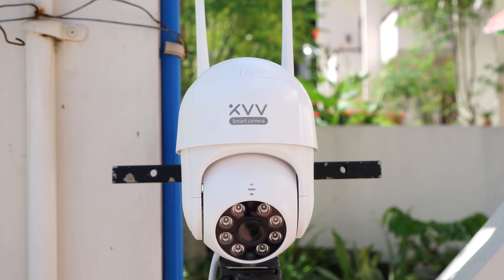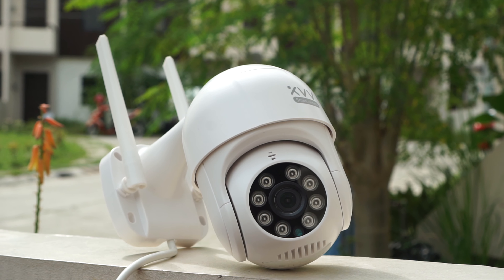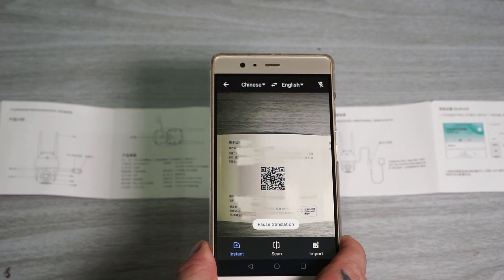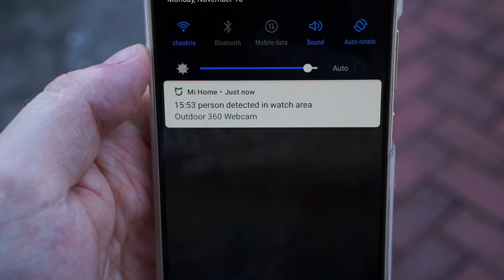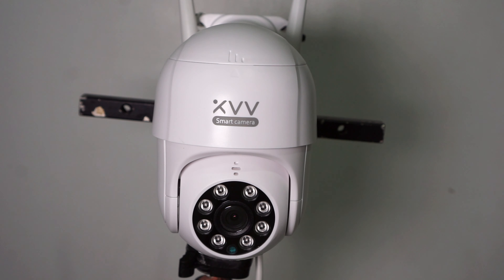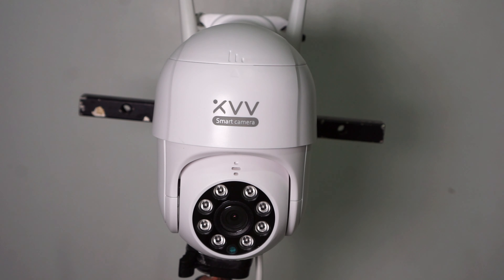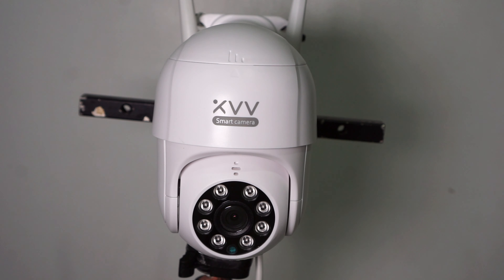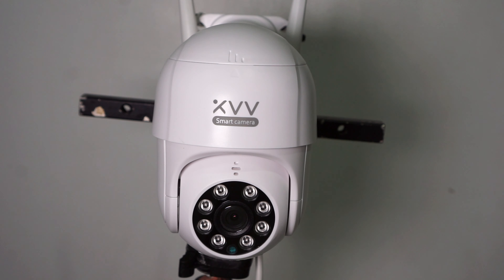Xiaomi Xiaovv P1 Outdoor WiFi PTZ IP Security Camera Review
In this video I take a closer look at the Xiaomi Xiaovv P1 Outdoor WiFi PTZ IP Security Camera.

By looking on the outside of this camera it is no different from other cheap PTZ cameras that I reviewed in the past. Unfortunately the built quality isn't what we are used to see from Xiaomi products.

My name is Chris and I'm the owner of securitybros.com. I test surveillance cameras and security products on Youtube and on my website.